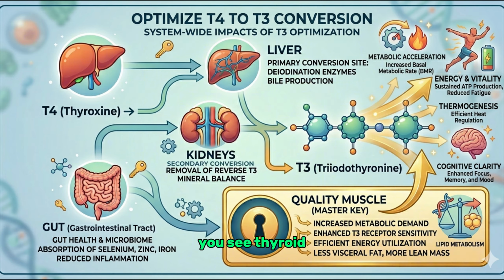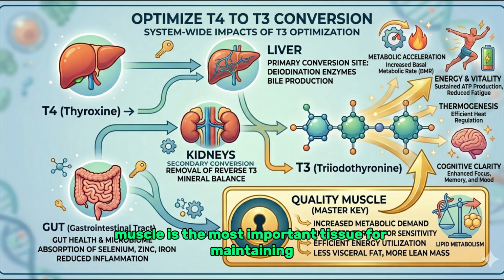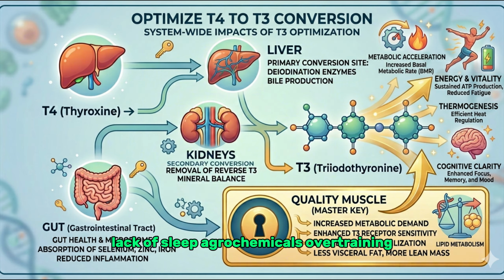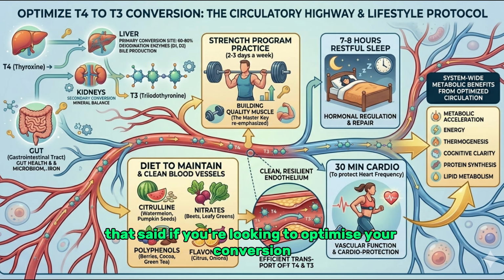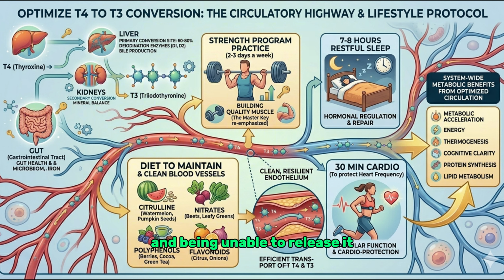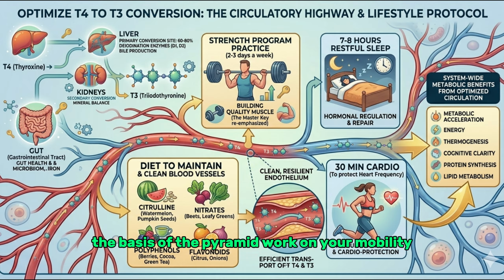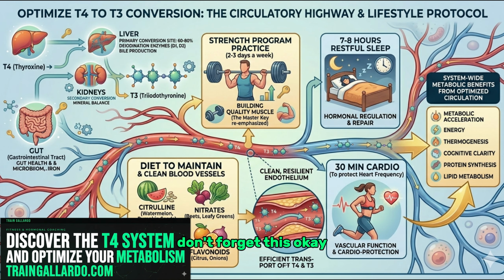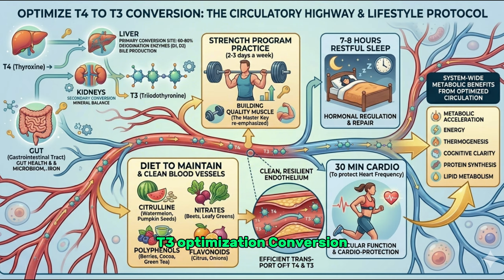The KEY to optimize T3 conversion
The information provided in this video is for educational
purposes only and is not intended as medical advice, diagnosis,
or treatment. Always consult a qualified healthcare professional
before making any changes to your medication, diet, or
supplement routine. Individual results may vary. T4 System does not replace
professional medical care